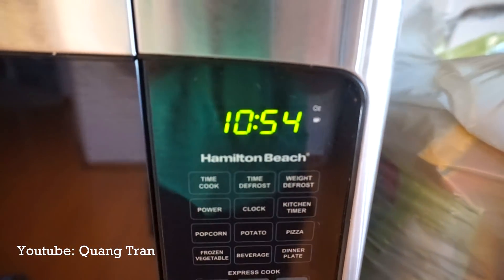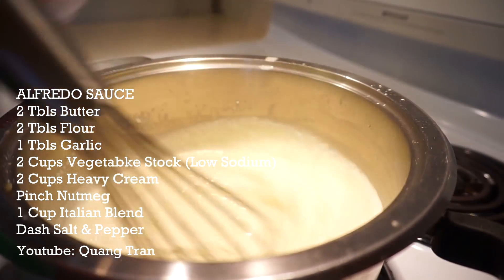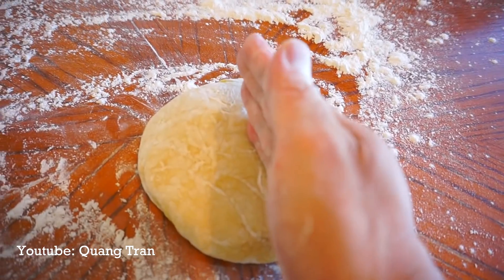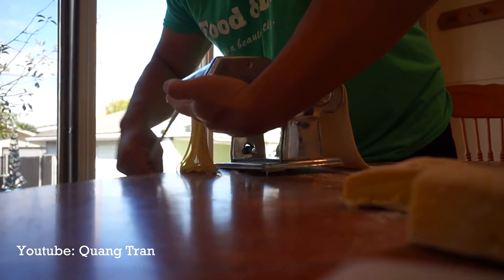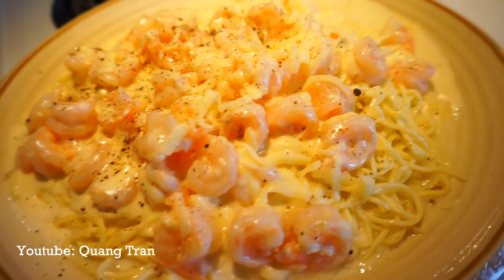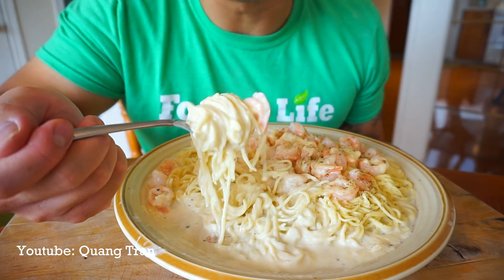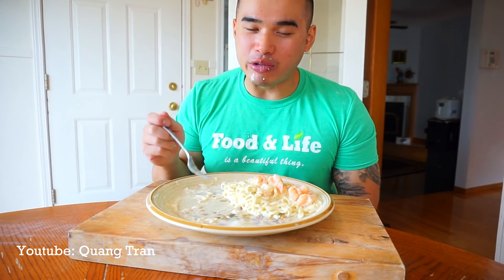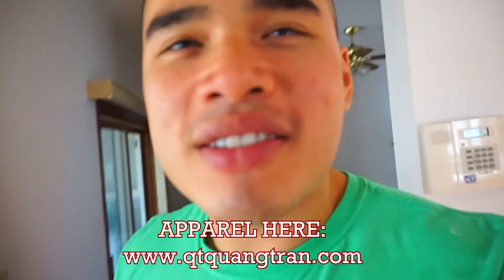How to make SHRIMP ALFREDO PASTA | RECIPE | MUKBANG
Quang Tran
EDMONTON AB
T5C3R6